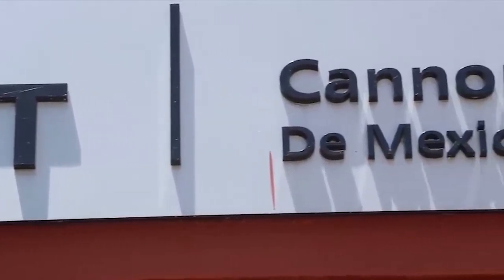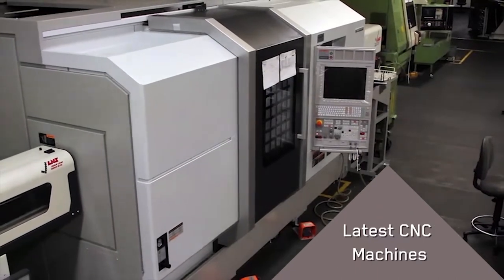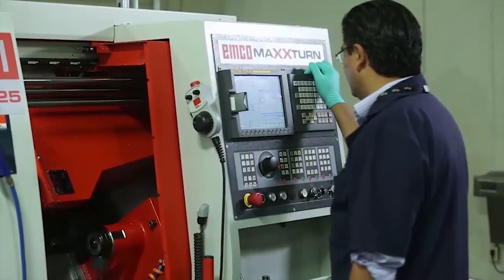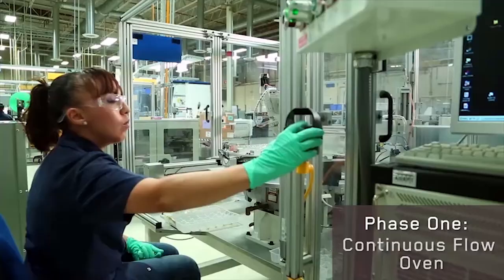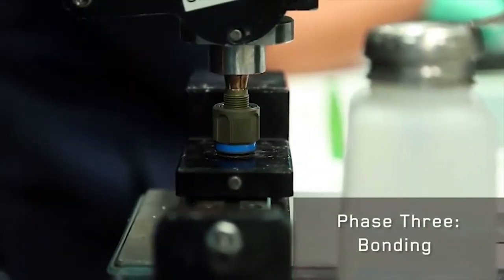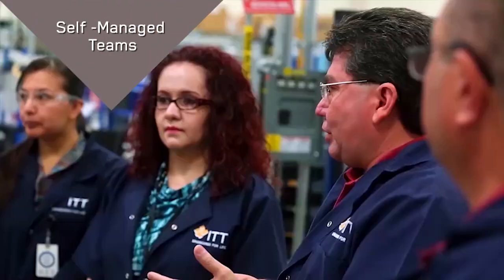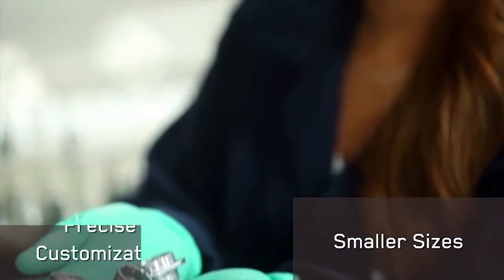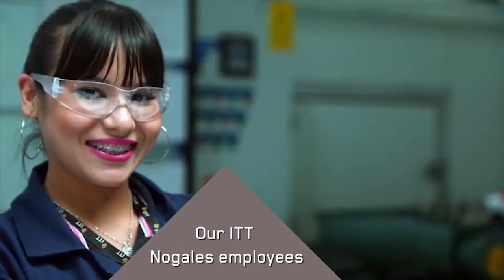ITT Cannon Nogales Video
See how the 500-plus employees at our manufacturing center of excellence in Nogales, Mexico are utilizing the latest technologies and best in class processes to help connect the world!